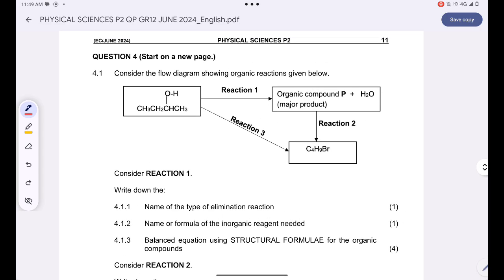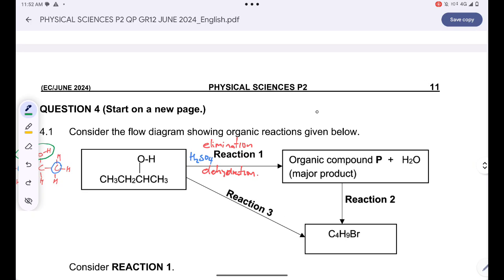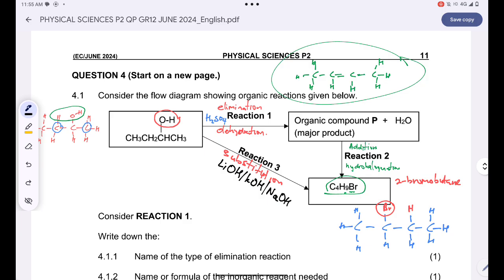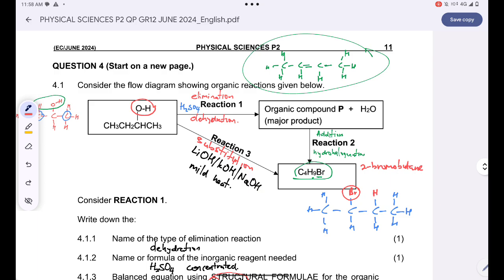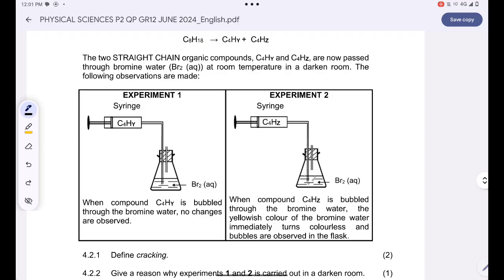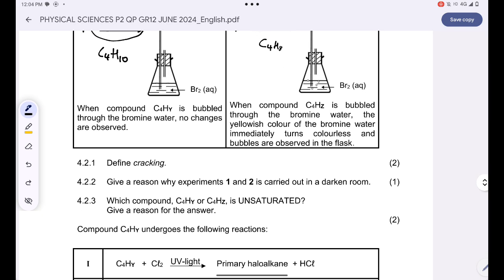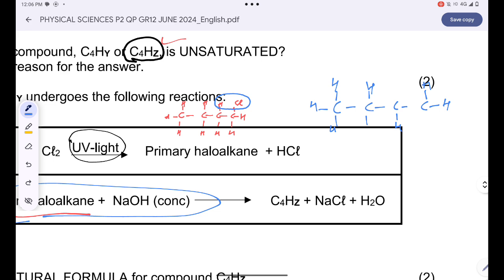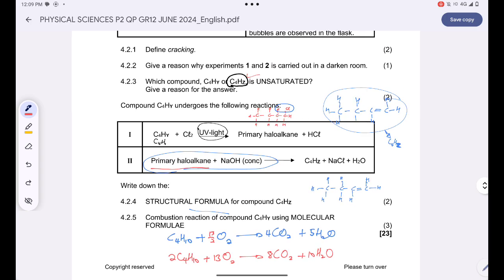GRADE 12 | EASTERN CAPE | CHEMISTRY | JUNE2024 EXAM | MEMORANDUM | ORGANIC CHEMISTRY | QUESTION 4.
♥️♥️TO ACCESS THE FULL MEMORANDUM, PLEASE CLICK THE LINK BELOW, AND GET FULL PLAYLIST♥️♥️